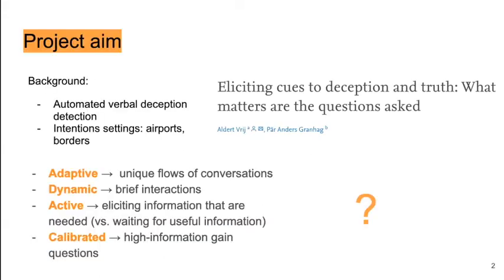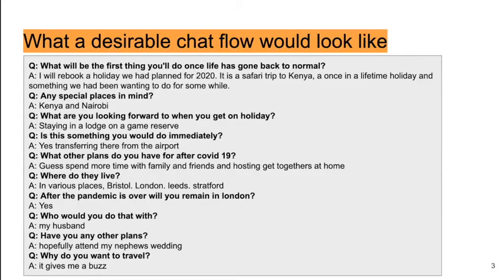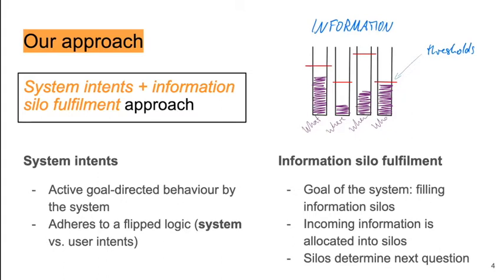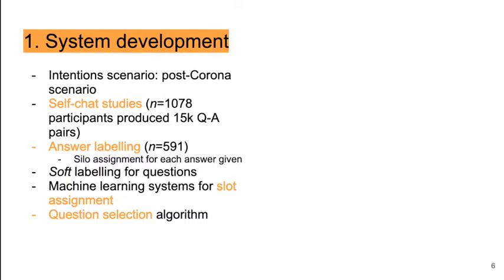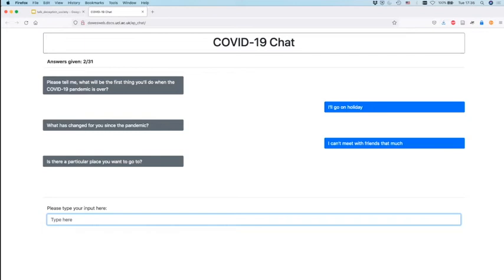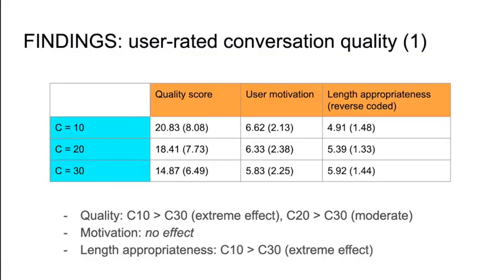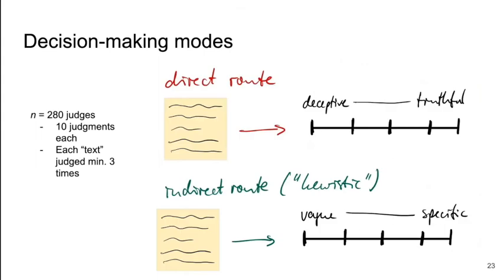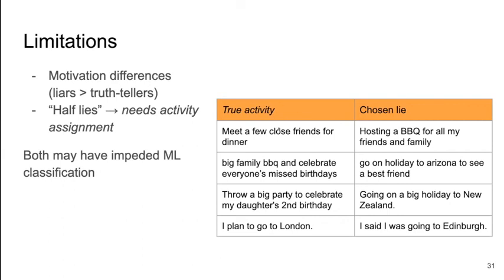Bennett Kleinberg - Automated chat-based information elicitation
Lies and Allies Tuesdays, September 7, 2021